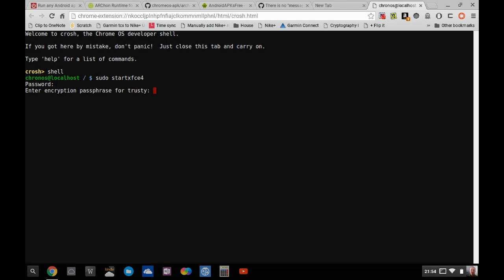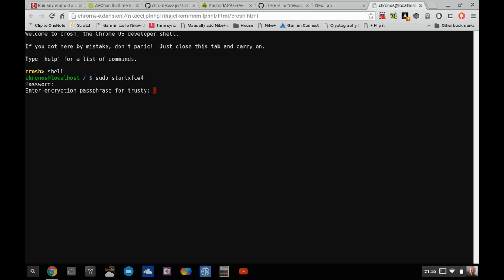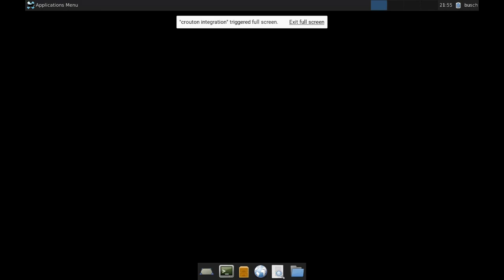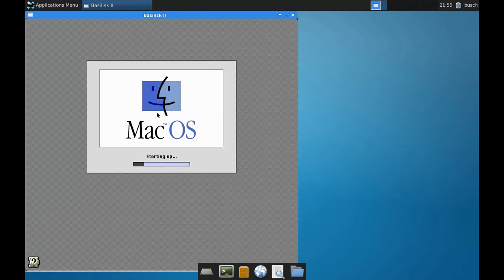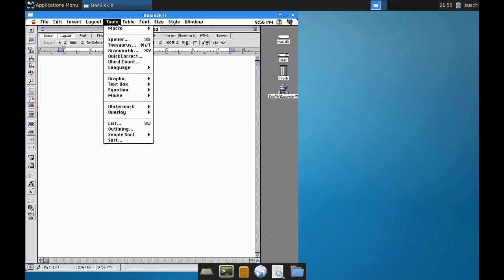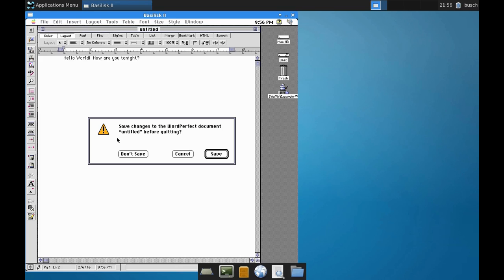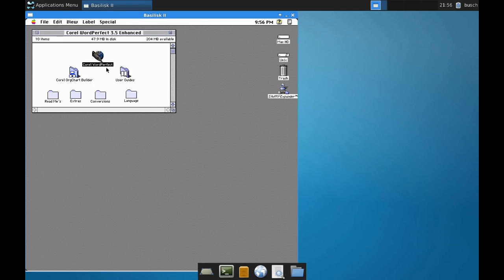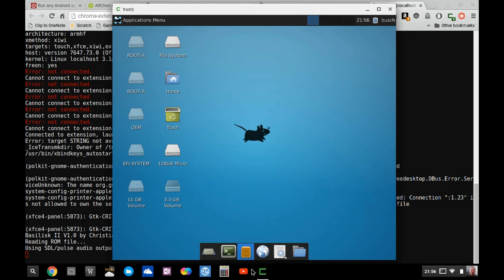WordPerfect 3.5e on Asus Flip Chromebook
I wanted to buy a smaller 2 in 1 computer to see if it could replace my iPad and laptop computer.  I use WP on windows, why not on a  Chromebook?  It is on Mac OS 7.5.5 via Basilisk II emulator.